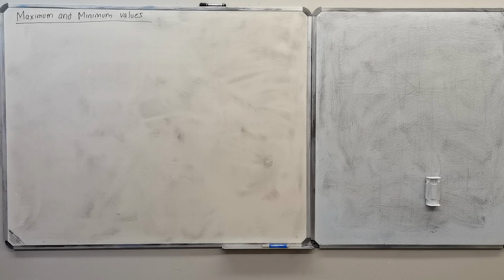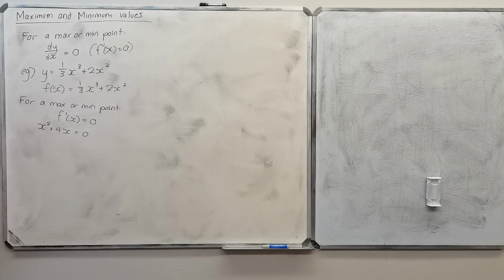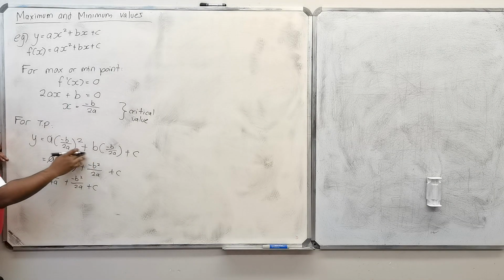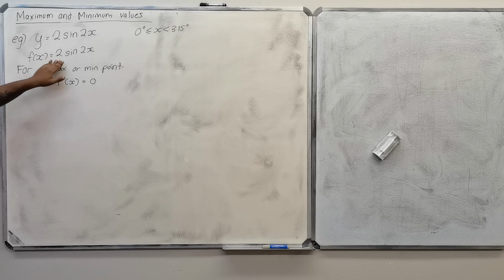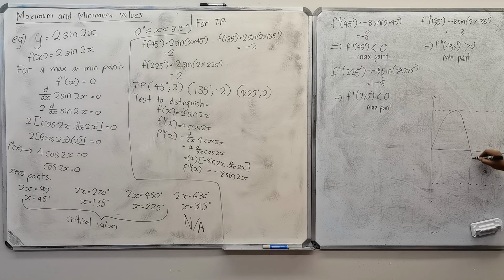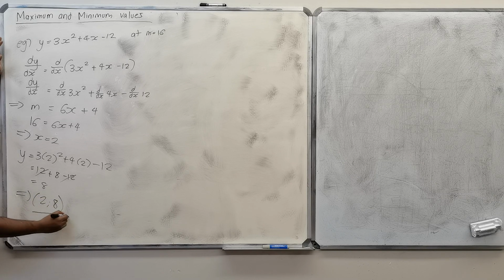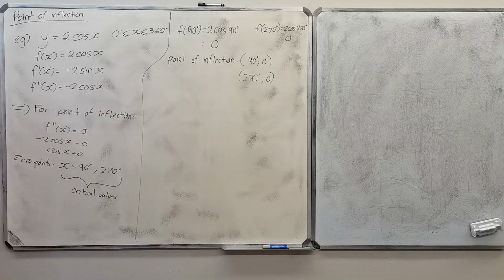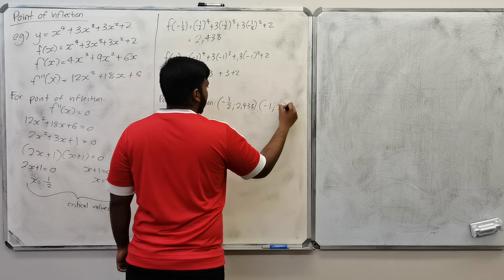Mathematics N4 - Lesson 15 Limits and Differentiation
Topics Discussed:
- Maximum and minimum values
- Successive differentiation
- Maximum and minimum turning points